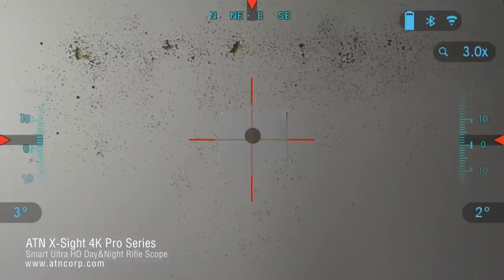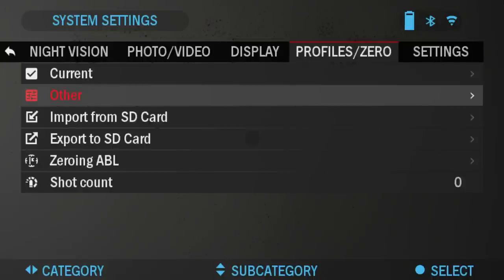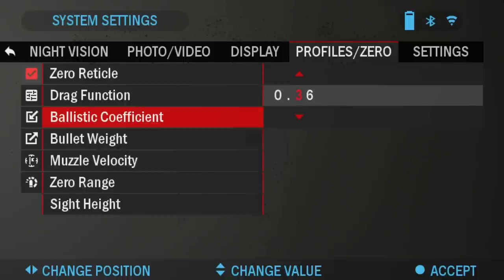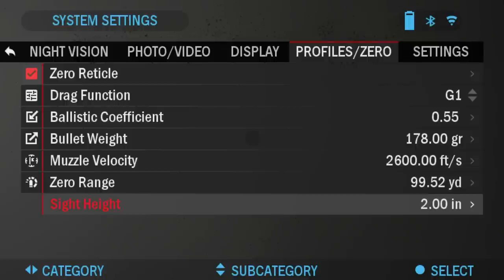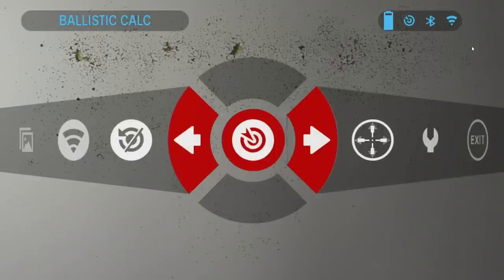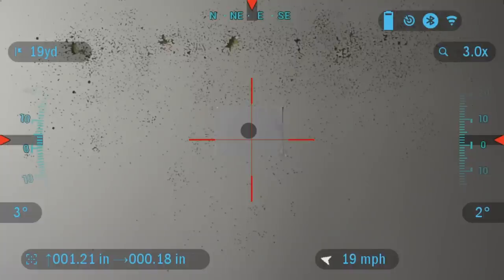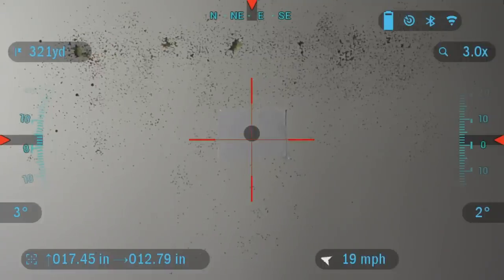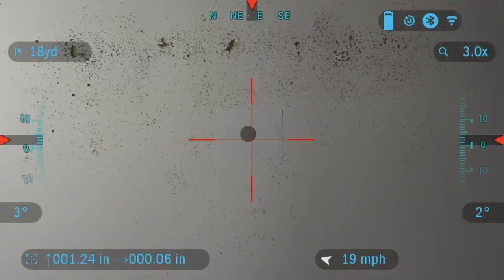Ballistic Calculator - ATN X-Sight 4K Manual - How To Guide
ATN HowTo guide for the XSight4K Manual. This guide takes you through the Ballistic Calculator feature for the SMARTHD XSight 4K.